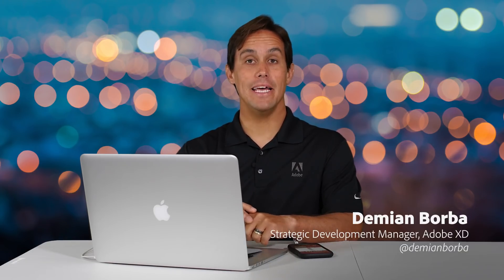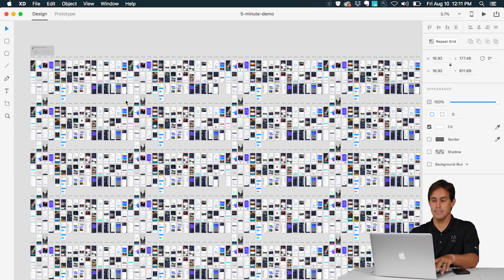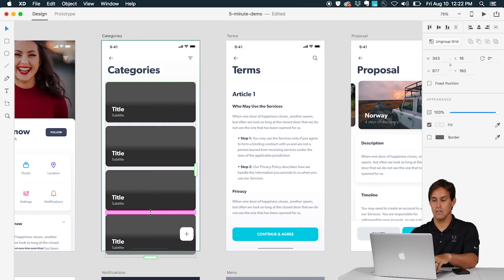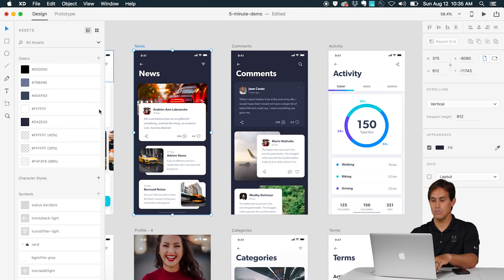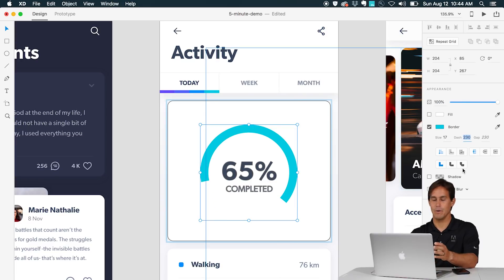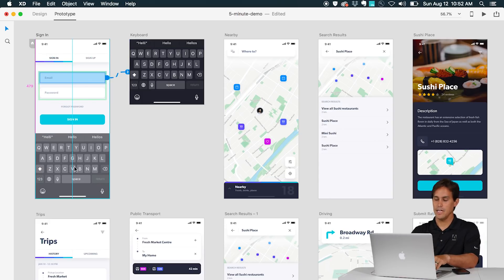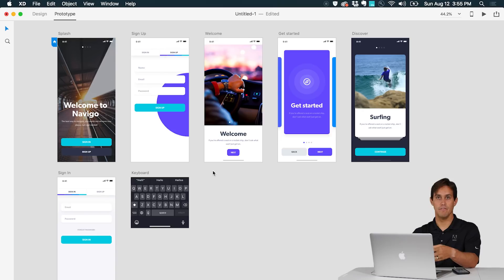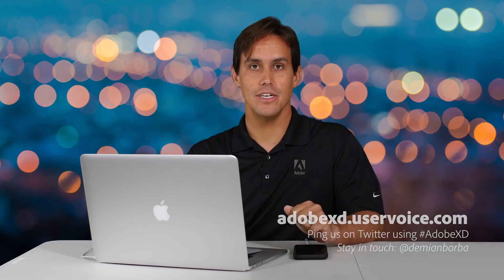Learn Adobe XD in 5 minutes (Mac) | Adobe Creative Cloud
Curious about Adobe XD but short on time? Spend 5 minutes getting a rundown on the basics.